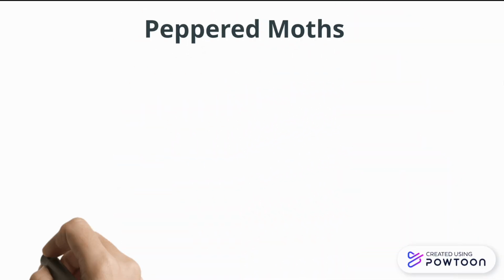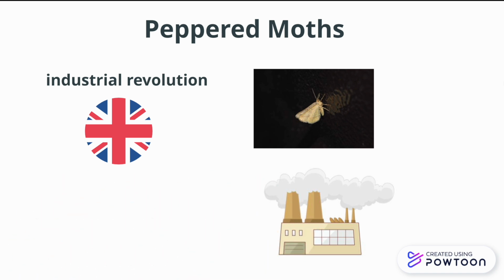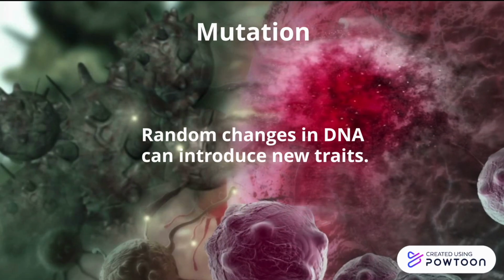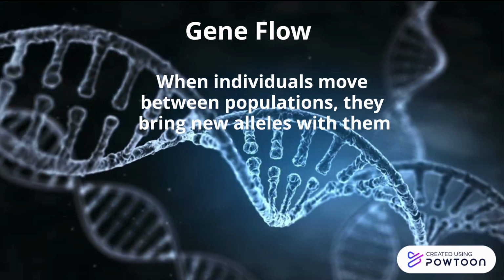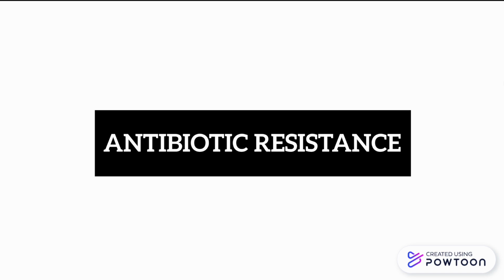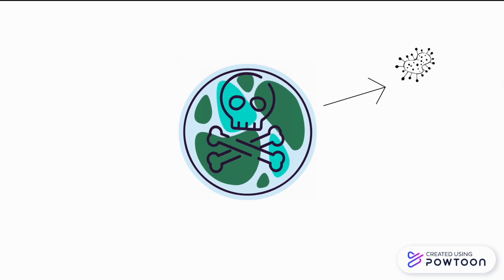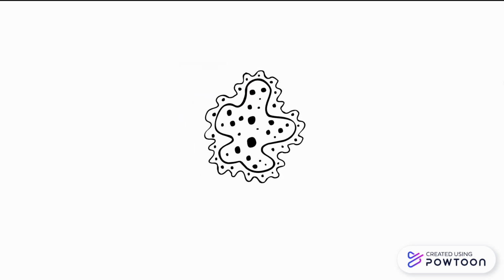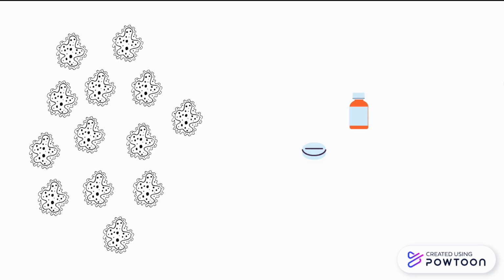IB 100 final video project - microevolution